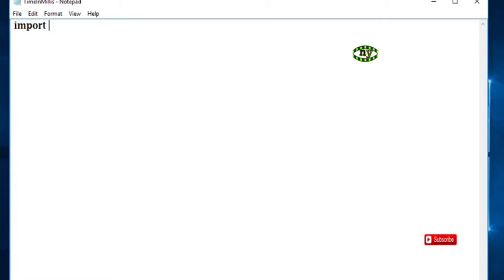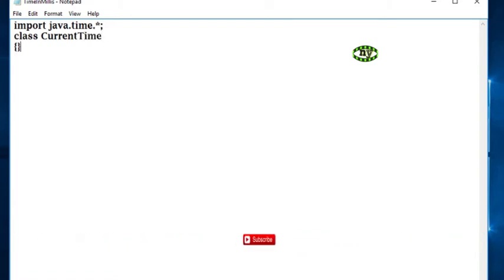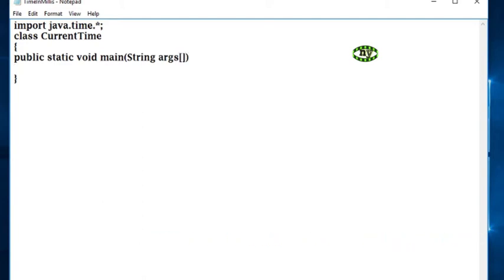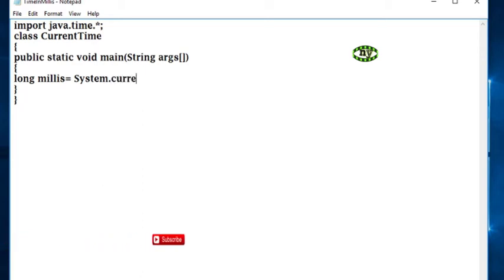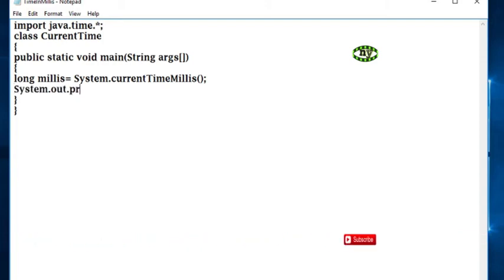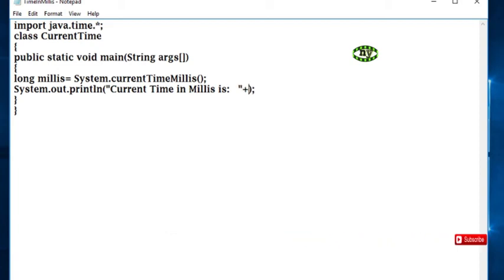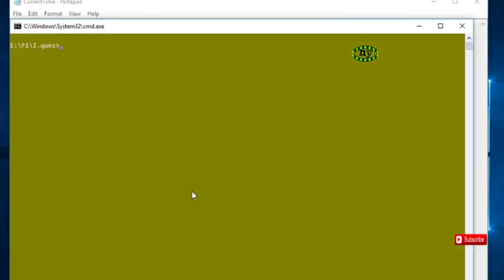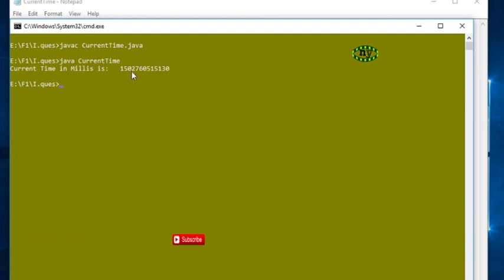Time in Millisecond Java program. important question for java interview